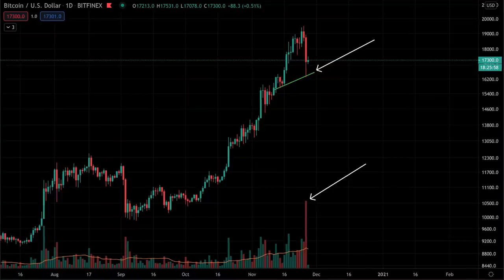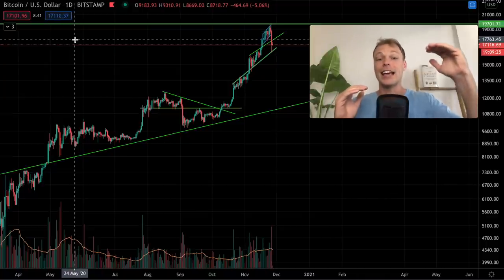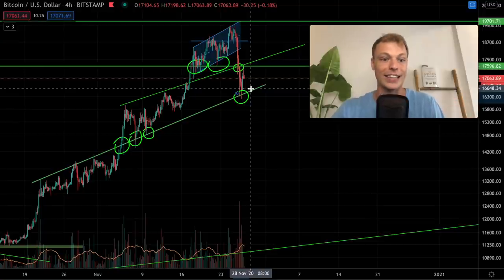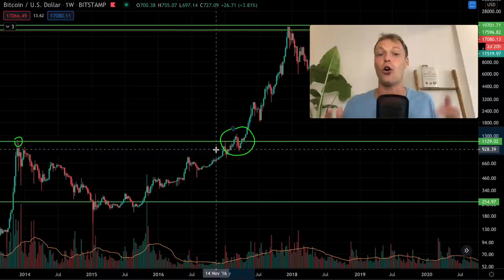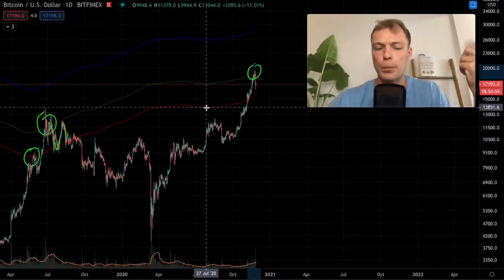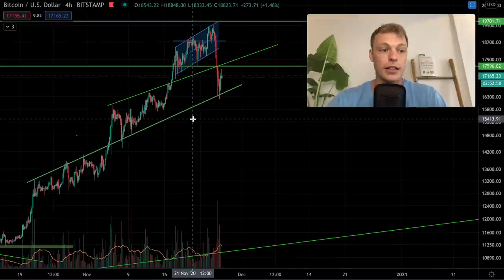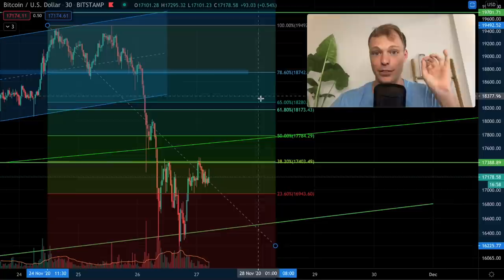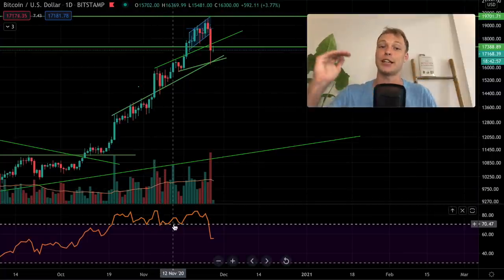BITCOIN CORRECTION COMING ?? OR WILL BITCOIN BOUNCE ?? WATCH THESE LEVELS!!! ETHEREUM BULLISH?!?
Bitcoin is having a pullback, could this result in a bigger correction ? Or could Bitcoin see a bounce from here ? I'm sharing the most important levels in the Bitcoin chart right now. The Etheruem chart is looking bullish where we will have a look at as well! Welcome to the Bitcoin trading analysis of today!

Timestamps :
00:00 Intro
01:00 PrimeXBT
01:49 Bitcoin TA
05:18 Previous time testing ATH
08:35 Golden Ratio Multiplier
10:25 Bitcoin TA shorter timeframe
16:35 Ethereum TA

Codes for Discounts:
Blockchain35 for 35% deposit boost up to 1BTC

► Want to take the next step in your trading journey ?
► Become A Profitable Crypto Trader